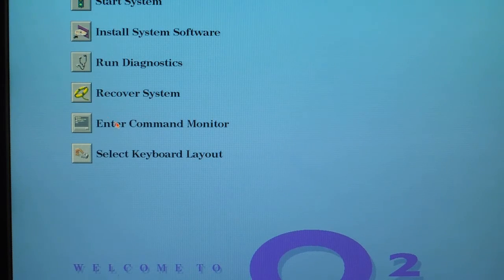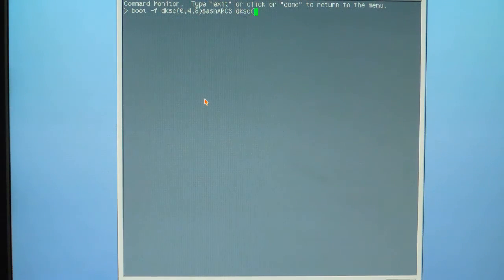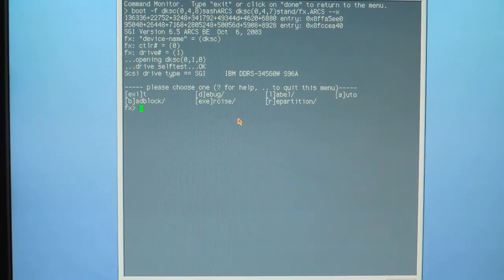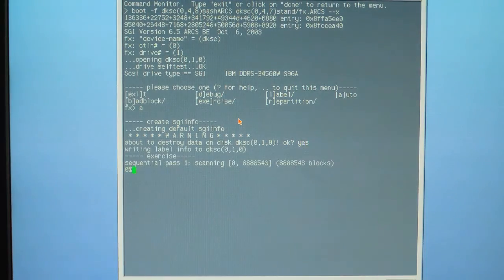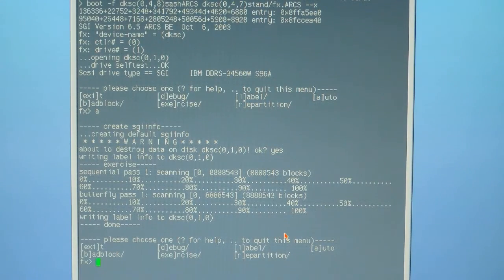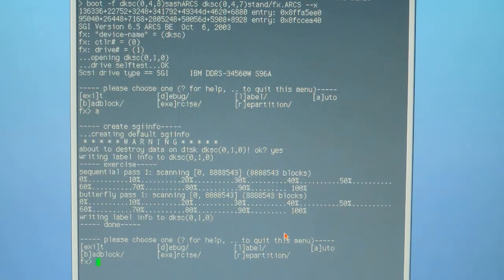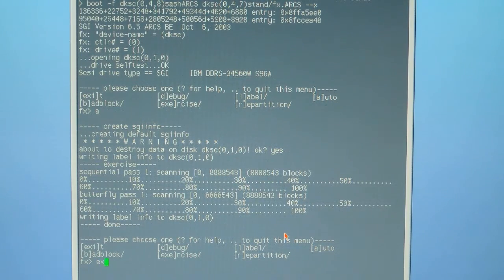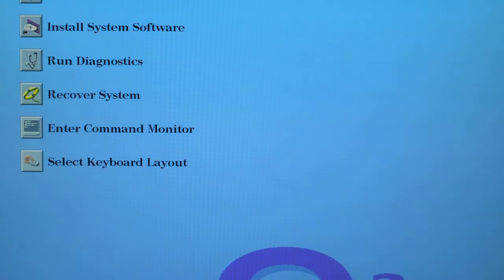IRIX 6.5.22 installation on a SGI O2 Part 1/3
Part 1/3  installing IRIX on a SGI O2, part 1 covers the Hard Drive partition and formatting process. Part 2/3 will cover reading the installation CD's before the GO command, part 3/3 will cover the actual installation and then booting into the operating system to verify the installation.